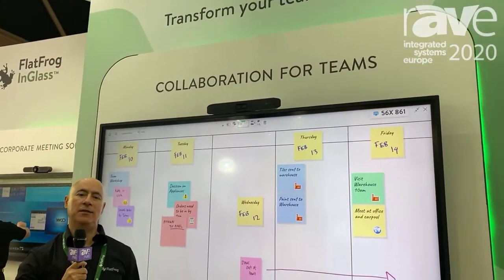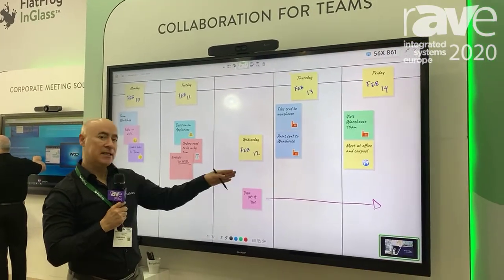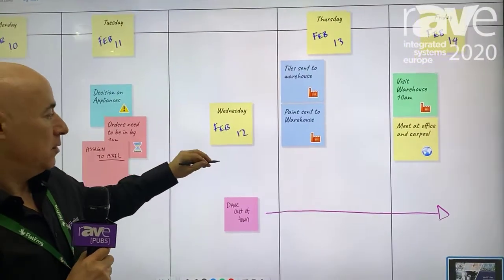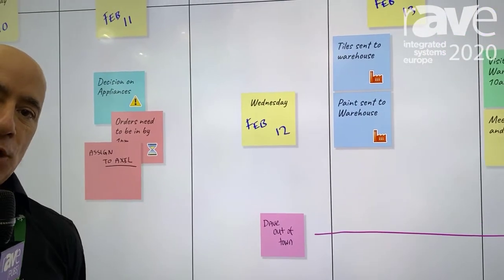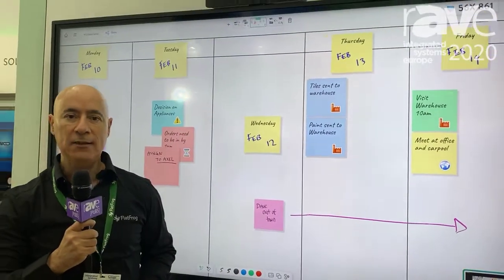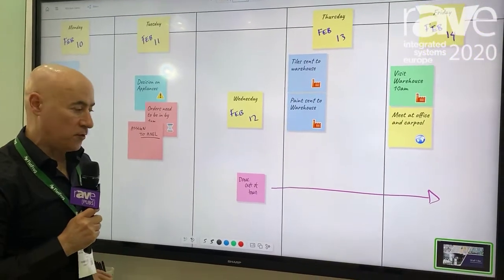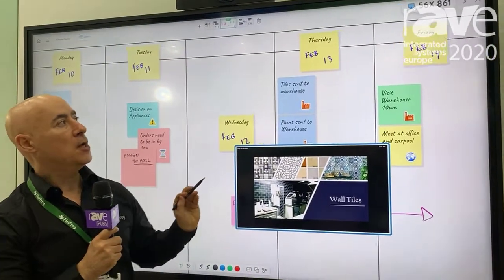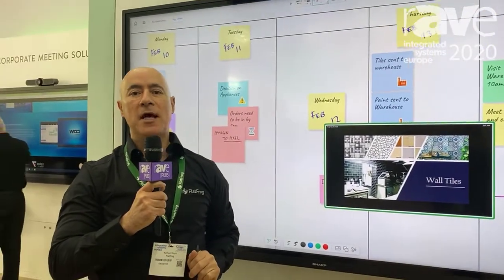ISE 2020: FlatFrog Demos Sharp 86" BIG PAD with Flatfrog In-Glass Technology